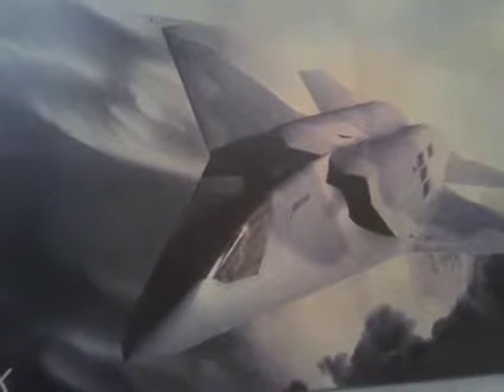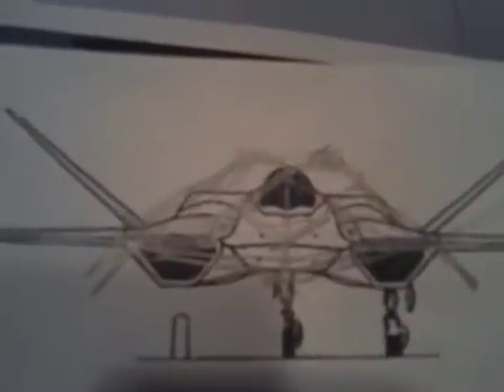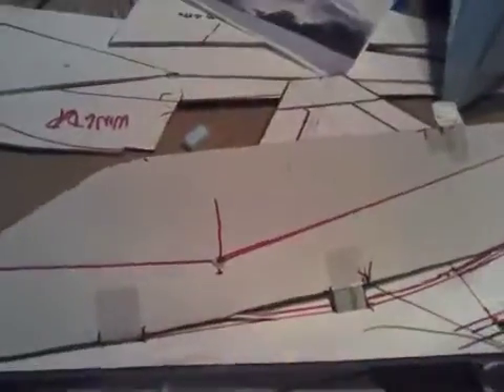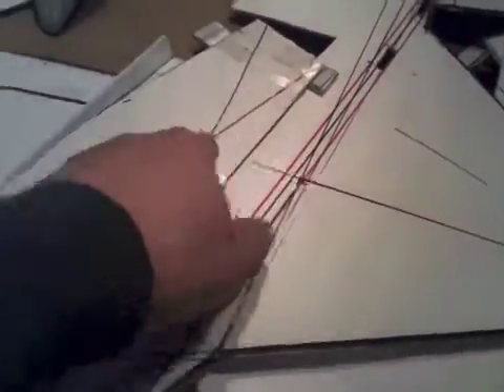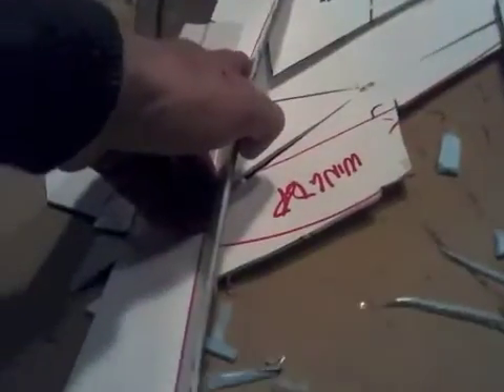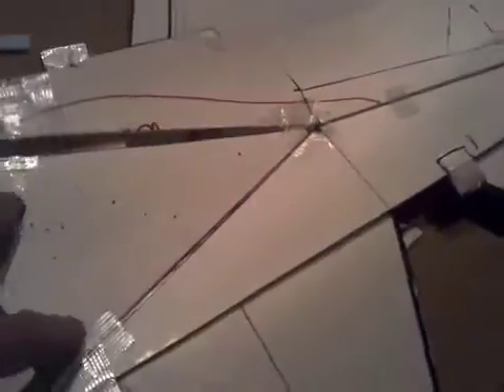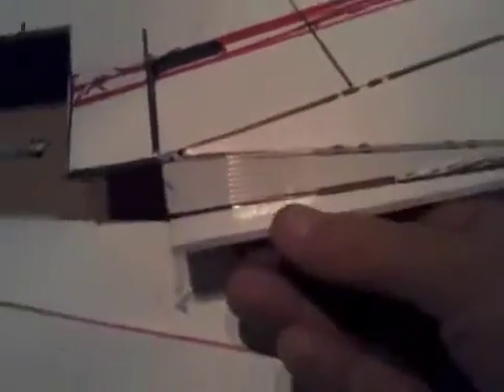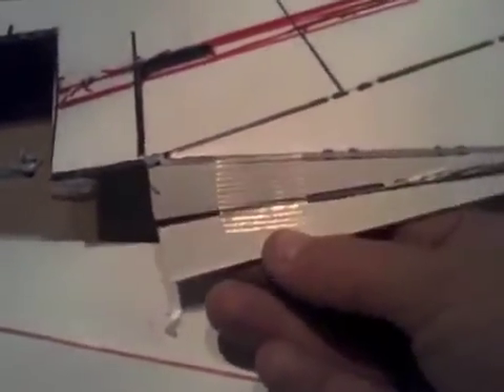Boeing FX One Build Notes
Having posted my Five Easy Piece PDF Plan for the Boeing FX-One here:

I thought a few build note would be in order.